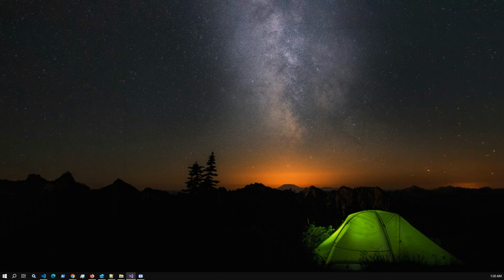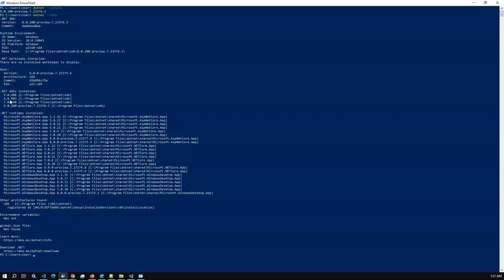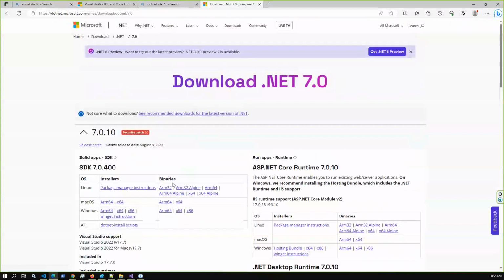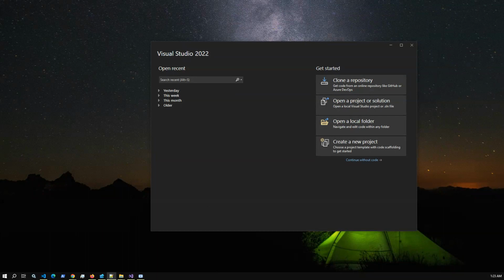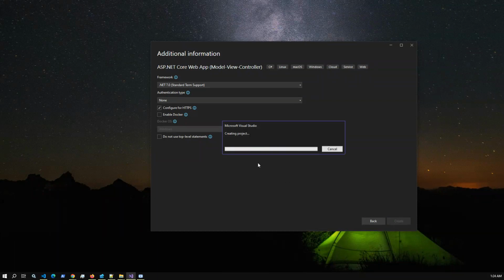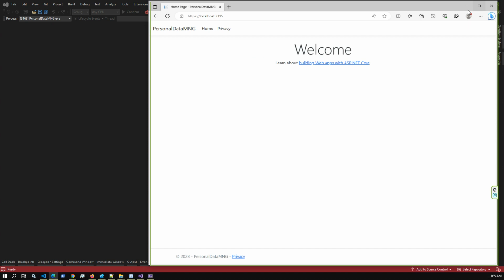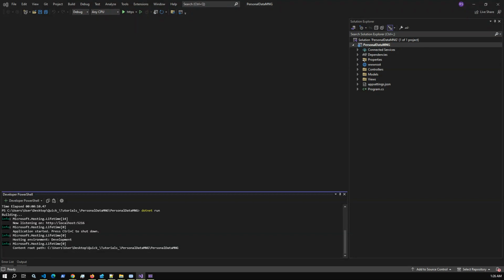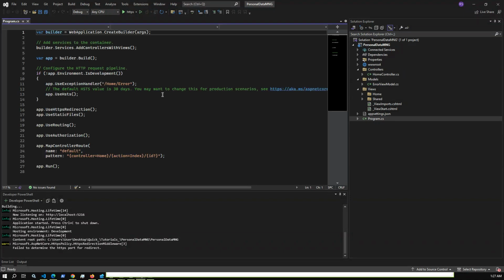ASP.NET Full Stack Development Series | L01 Create a Project with a Visual Studio